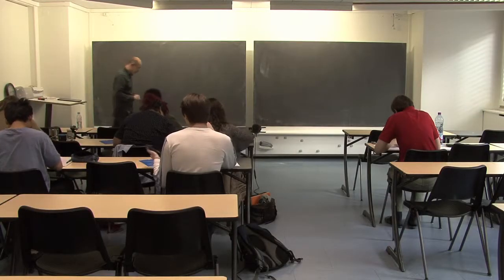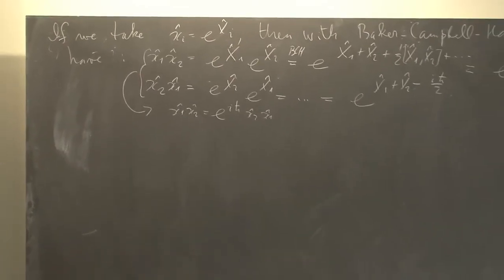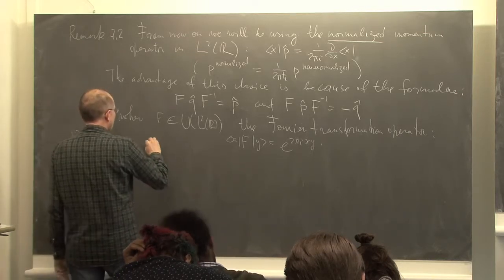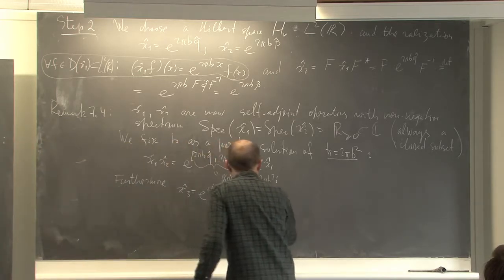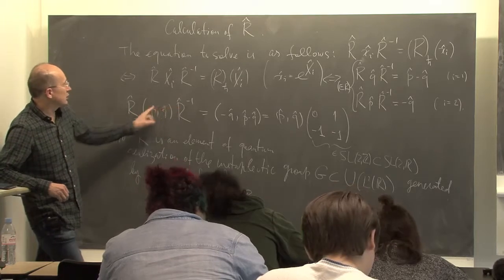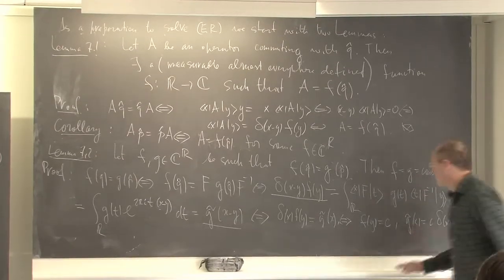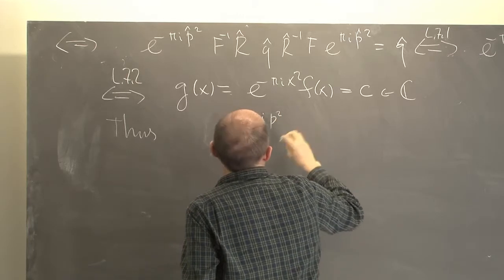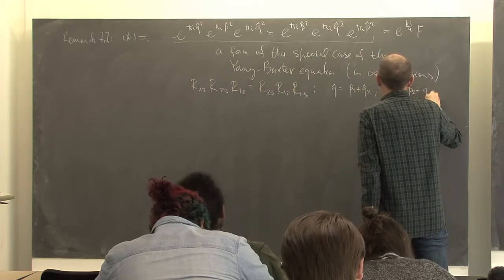NCCR SwissMAP - Introduction to quantum topology 2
Introduction to quantum topology by Kashaev R. (03 Apr 2017)